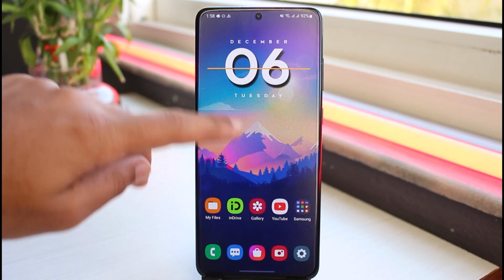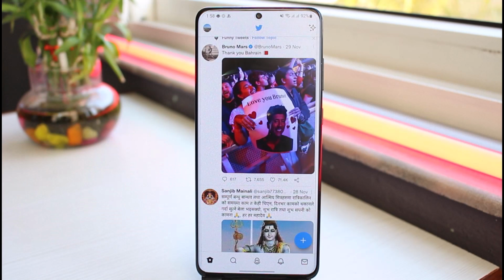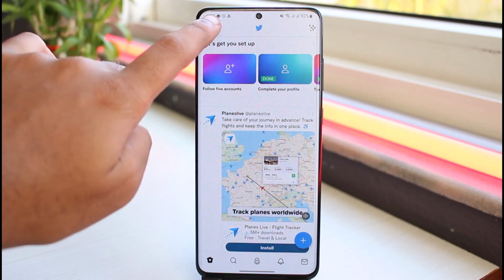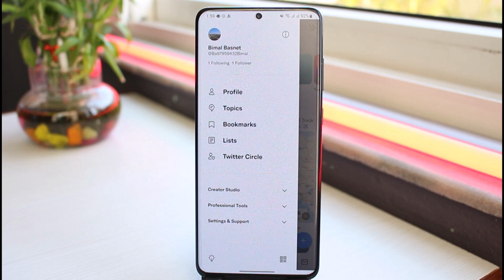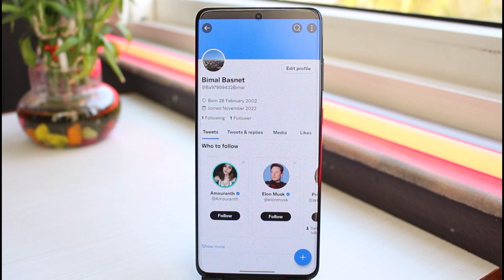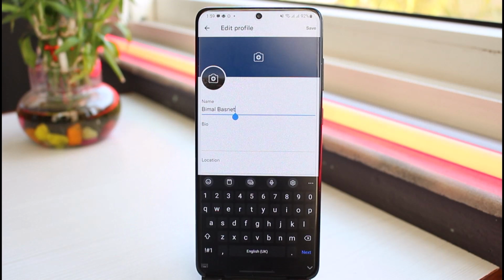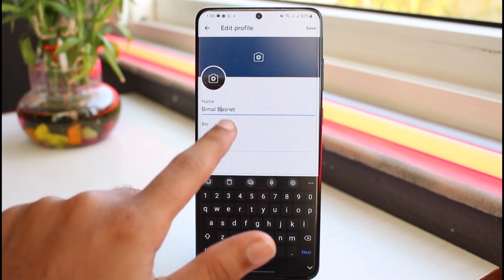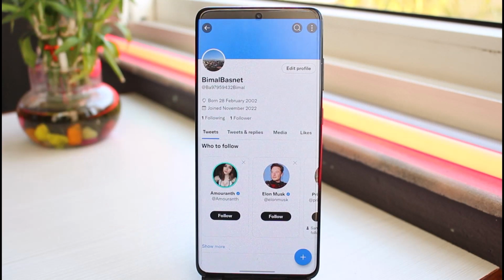How to Change Name on Twitter | 2023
In this tutorial, I will guide you on How to Change Name on Twitter.